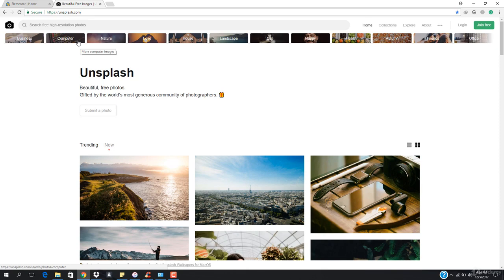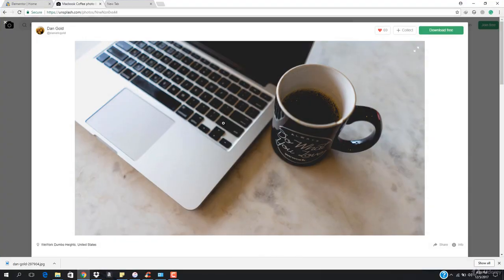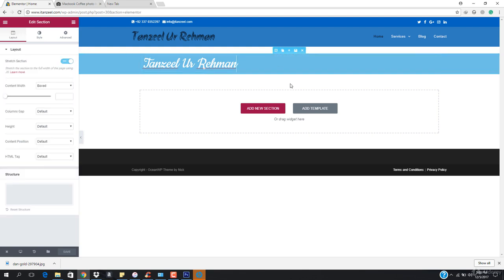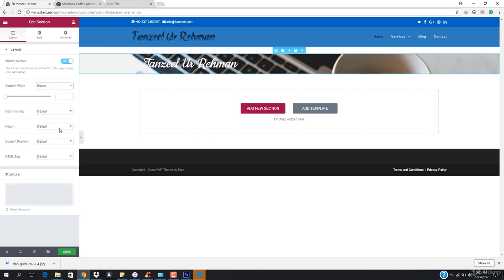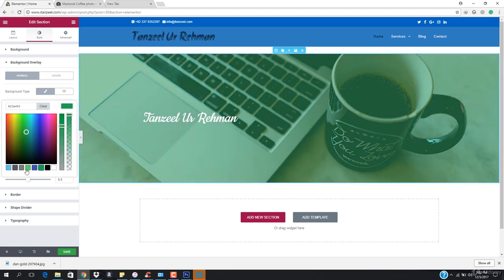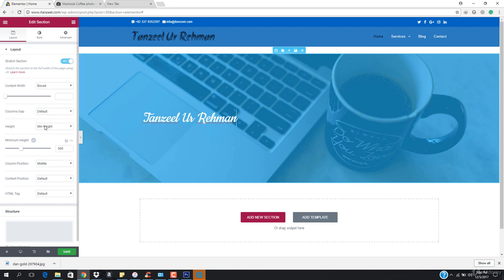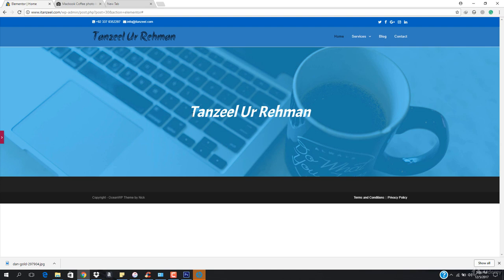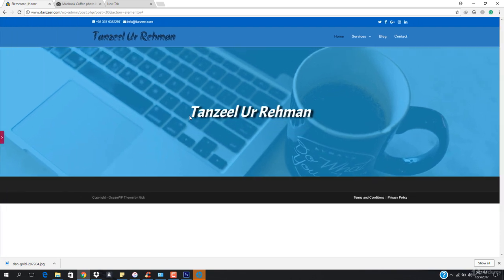How to make wordpress website in 7 days part 9.Complete series on wordpress